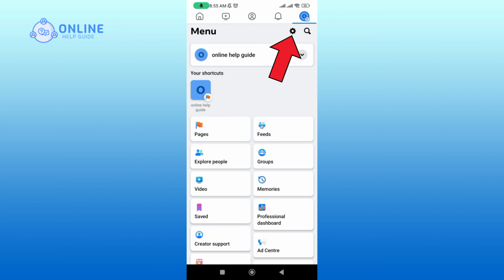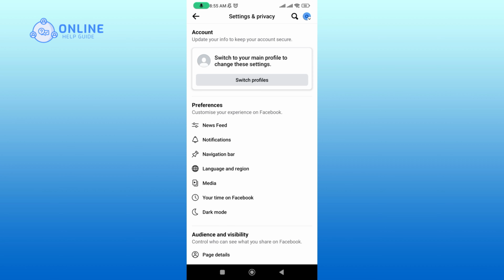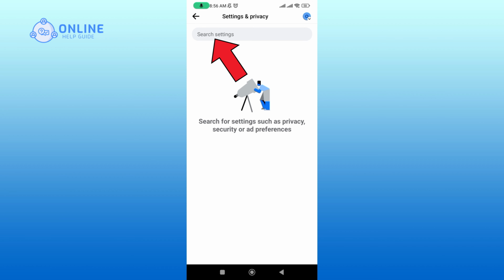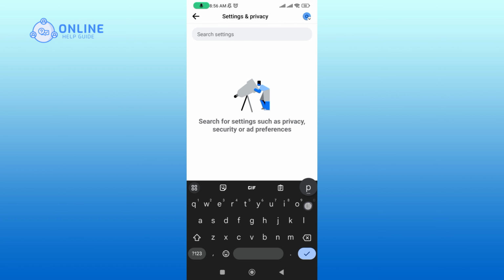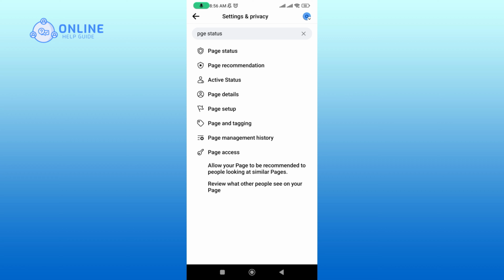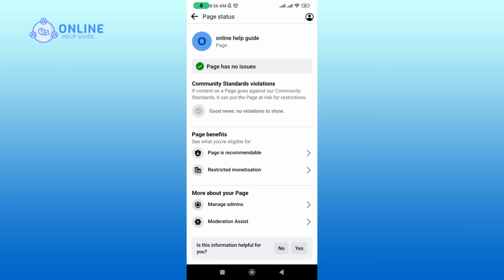How To Check Facebook Page Quality? 2023 (Quick & Easy) | Facebook App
Quality check! This tutorial shows you how to check the quality of your Facebook page. Whether it's for maintaining a professional appearance or optimizing for better reach, learn how to assess your page's quality. Watch and elevate the standards of your Facebook page!

Chapters
00:00:00 Intro
00:00:16 Check Facebook Page Quality
00:01:09 Outro